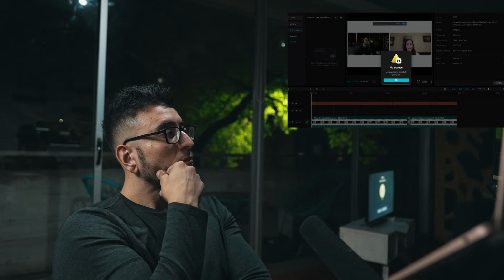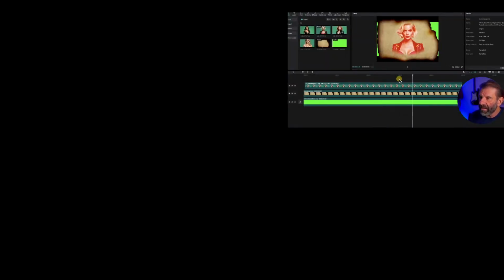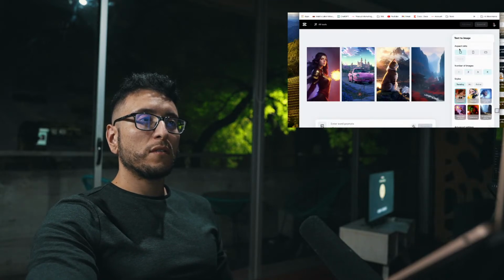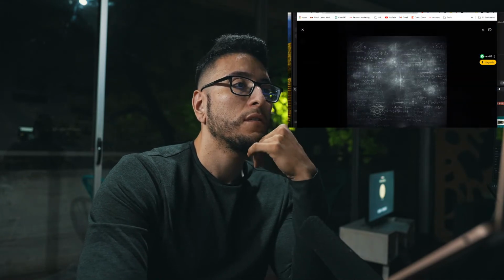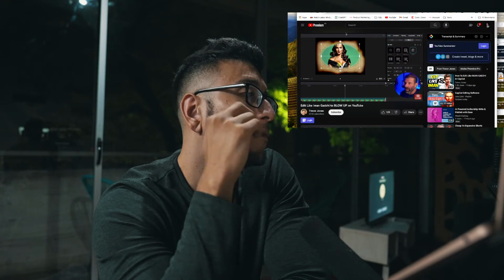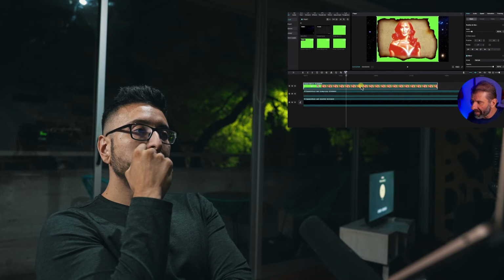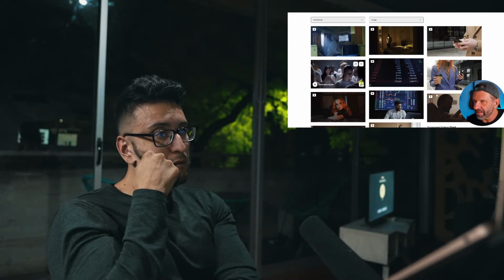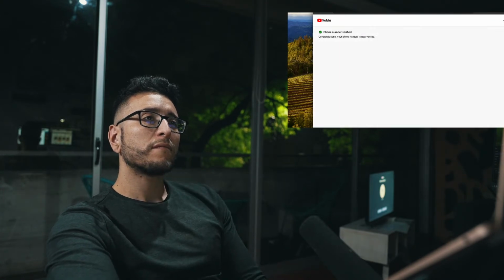Starting my Productized Service Business | Day 15